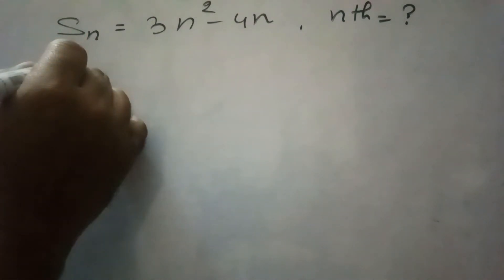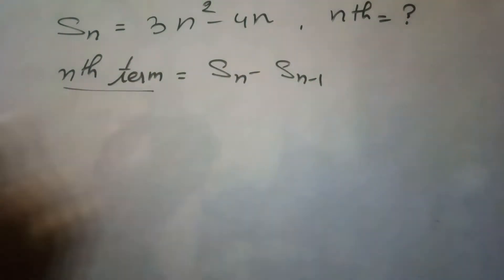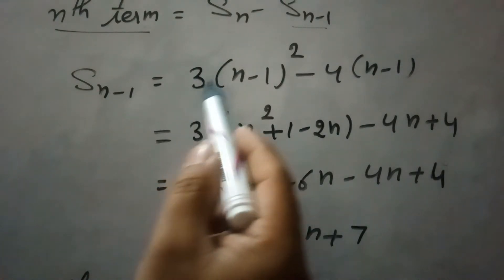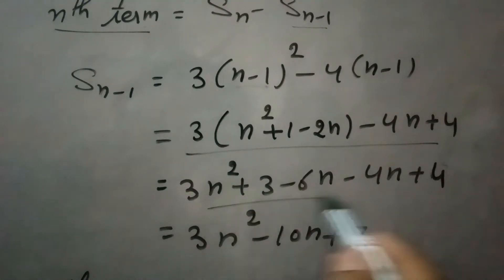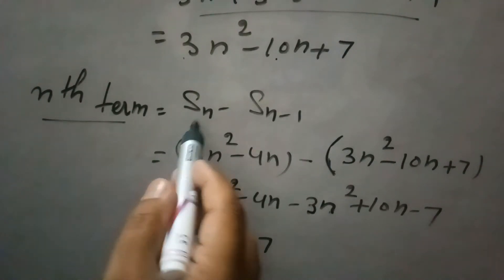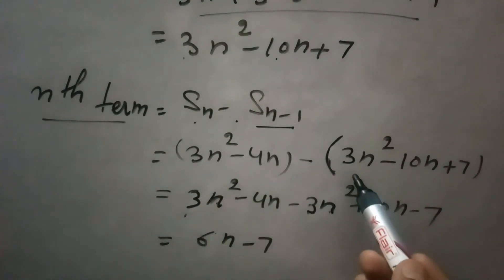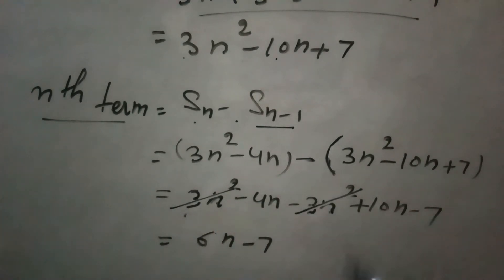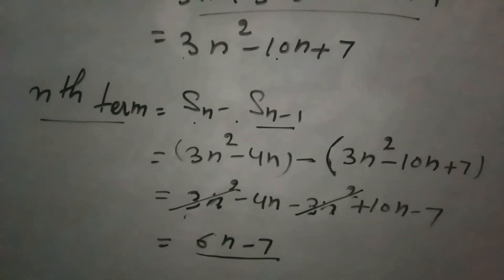If So, the sum of first n terms of an AP is given by Sn = 3n2-4n, find the nth term. AP